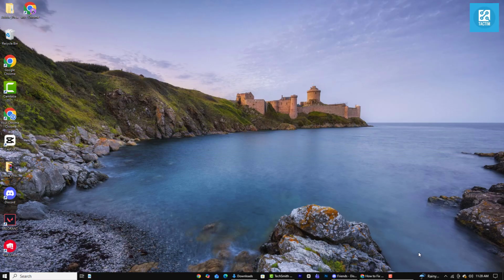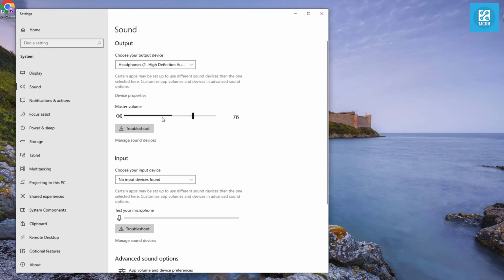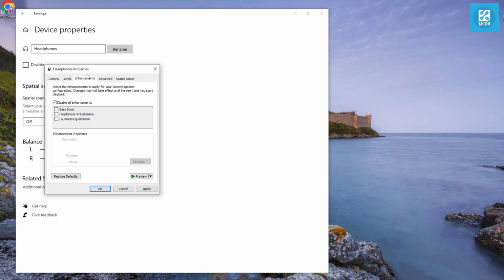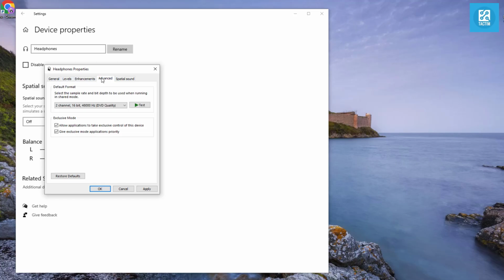How to Fix Audio Crackling and Stuttering Sound Issues in Windows 11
Crackling, popping, or stuttering audio on Windows 11 ruining your music, calls, or gaming? Most guides just throw a random checklist at you — this video leads with the actual most common cause first, then covers every other fix in order of how likely it is to actually be the problem.

✅ WHAT YOU'LL LEARN:
- The #1 hidden cause — a mismatched audio format (sample rate/bit depth) most people never check
- Turning off Audio Enhancements, which cause distortion on a lot of devices
- Fixing conflicts from Exclusive Mode when other apps grab your audio device
- Updating or reinstalling your audio driver the right way
- Running the built-in Windows audio troubleshooter as a fallback

⚠️ NOTE: All methods shown are official, built-in Windows 11 settings — no third-party apps, no registry hacks required, fully reversible anytime.

Related searches this video answers: how to fix audio crackling windows 11, audio stuttering windows 11, fix crackling sound windows 11, audio popping windows 11, distorted audio windows 11 fix, windows 11 sound crackling fix, audio enhancements windows 11, exclusive mode audio windows 11